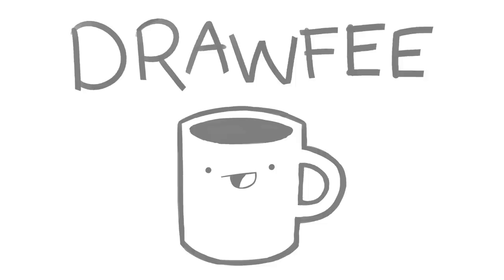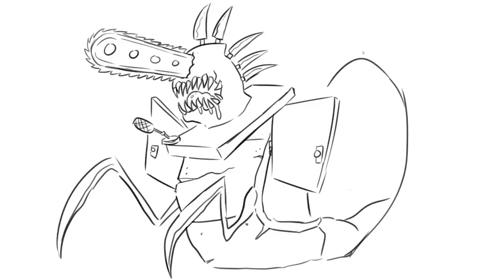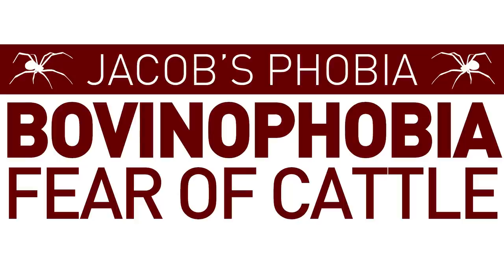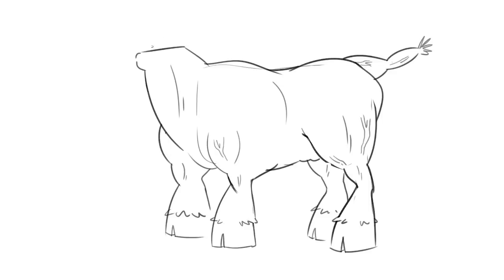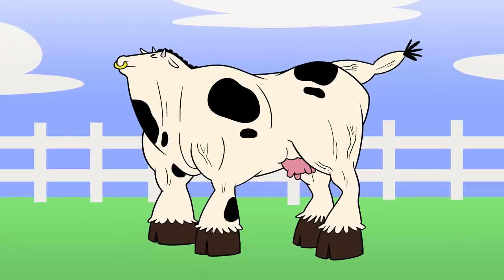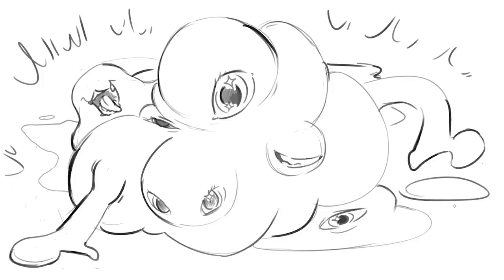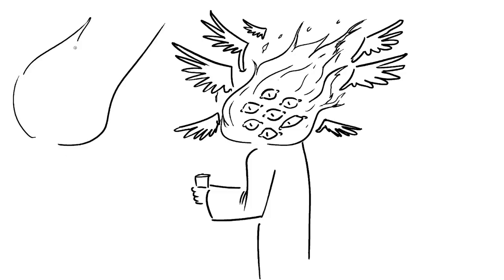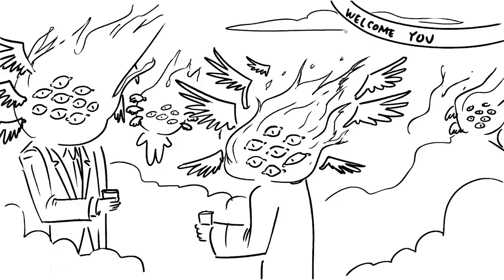Artists Draw Phobias As Monsters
Nathan, Jacob, Karina, and Julia each draw a random phobia as a monster on this episode of Drawfee.